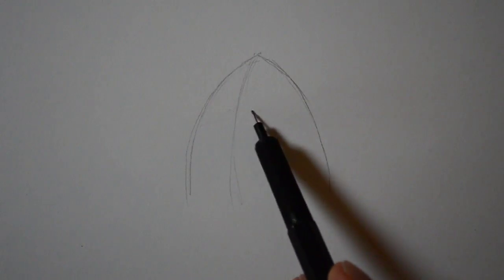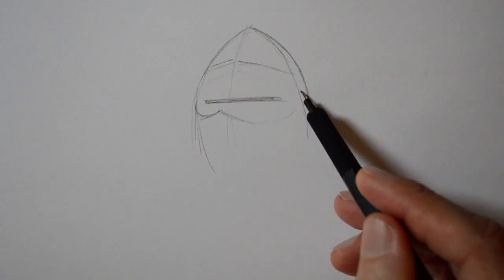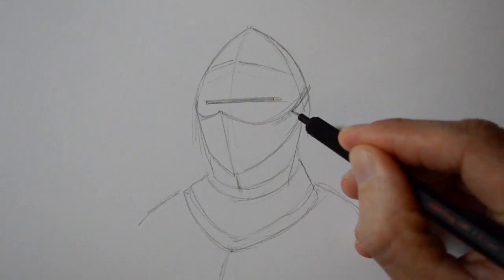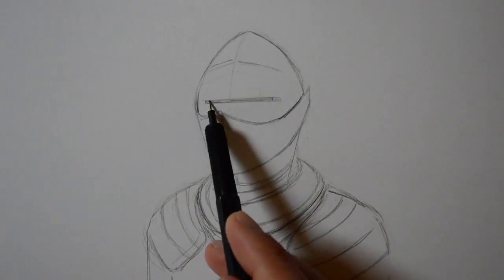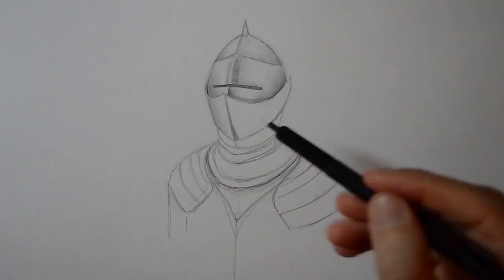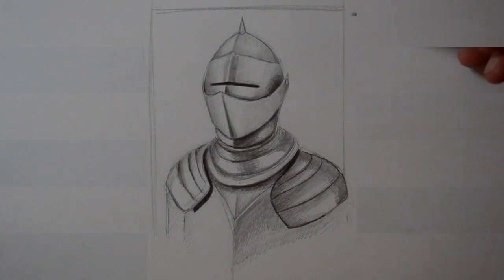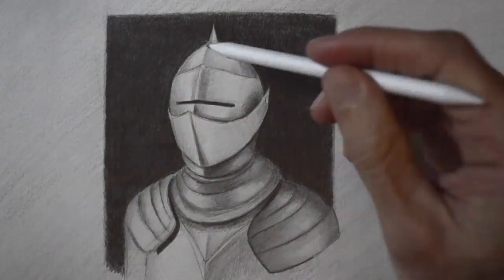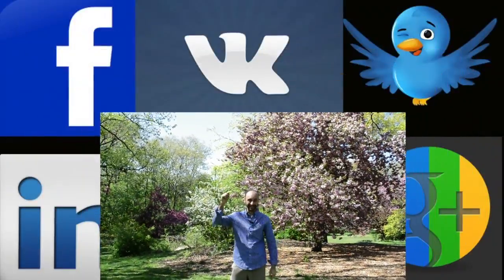How to Draw Metal: Drawing an Armor - Fine Art-Tips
With this tutorial you will learn how to draw an armor and how to recreate a metal effect. We are going to begin by making an sketch of the helmet and the waistcoat of the armor in order to have a proportional and define base to decorate. I will show you how to shade to create the brightness and highlights of metal.

List of materials:

Mechanical pencils with 0.5 mm leads (HB and H)
MagicRub eraser, FaberCastell
Stump (for blending)
Soft, synthetic brush
Canson drawing paper, bright white, medium tooth surface